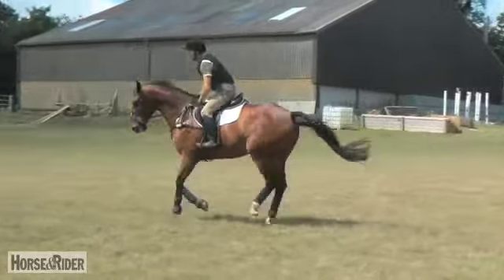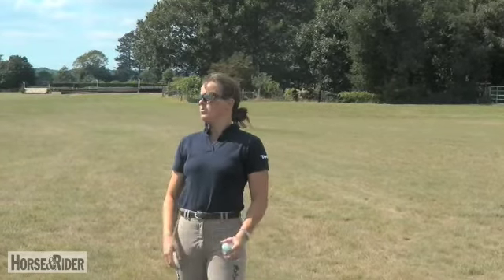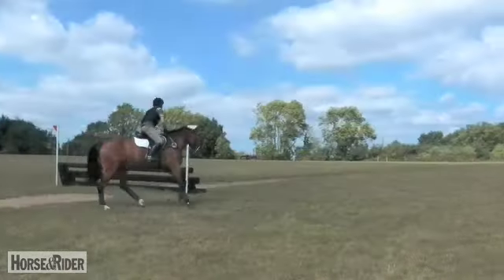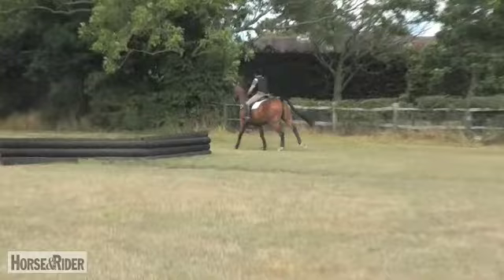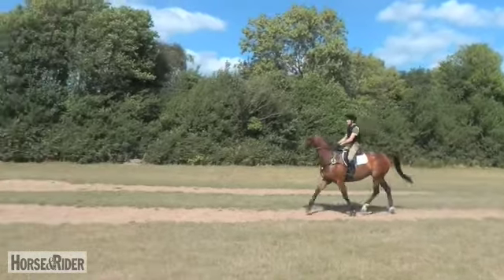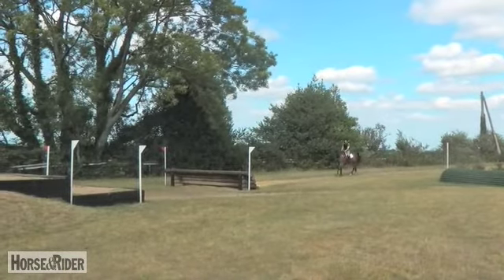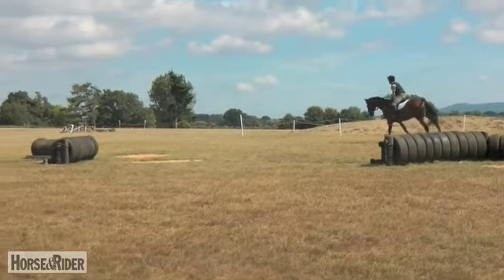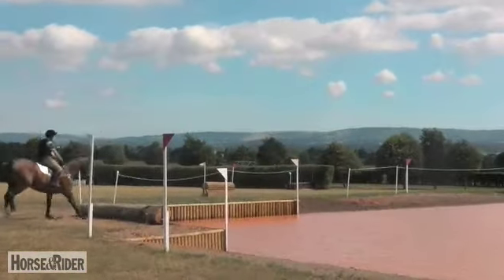Pippa Funnell | Cross-Country Schooling | HorseandRider UK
Does your horse turn a but wild at the sight of a cross-country fence? Pippa Funnell has some easy exercises that'll keep you in control.

Click here to find Pippa's tips to accompany the exercises shown